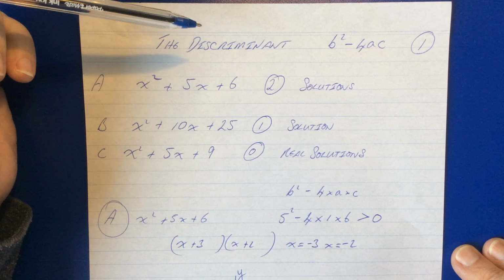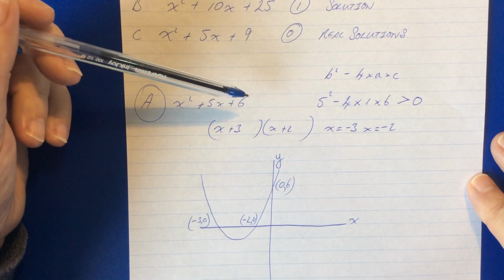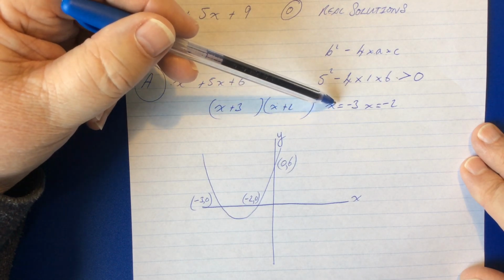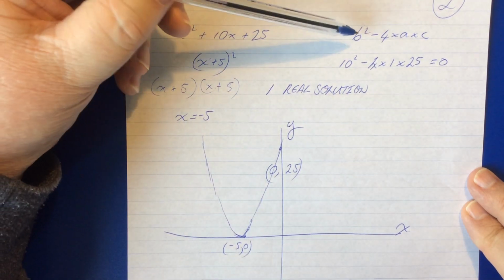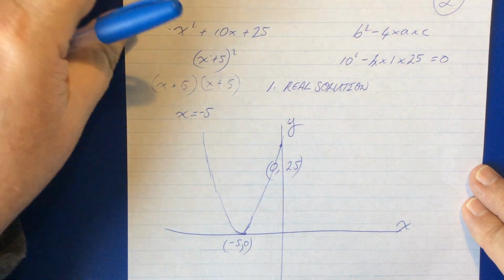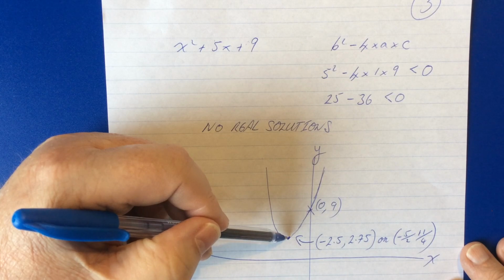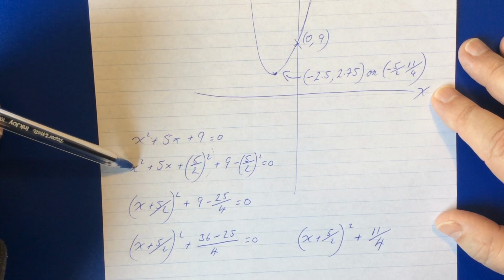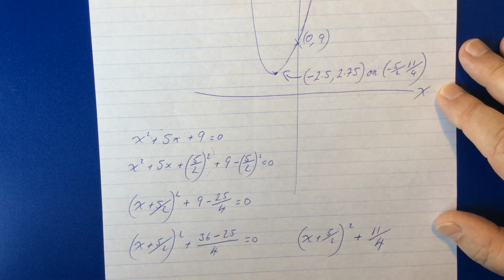The Discriminant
A quick way of finding whether quadratics have real solutions and if they do how many.